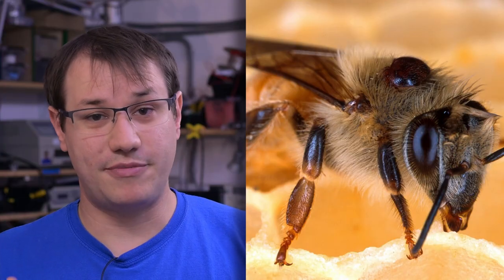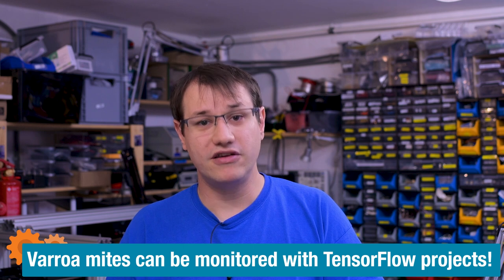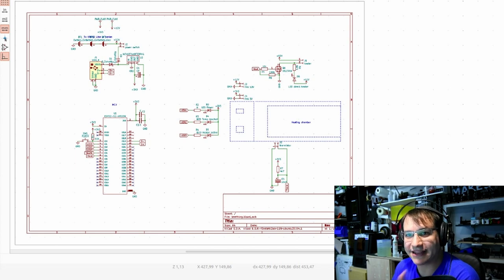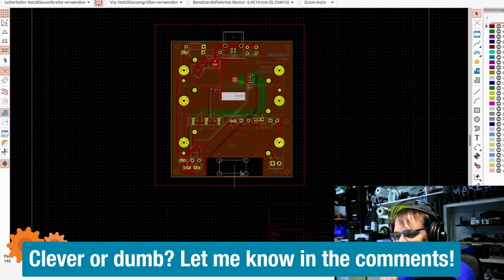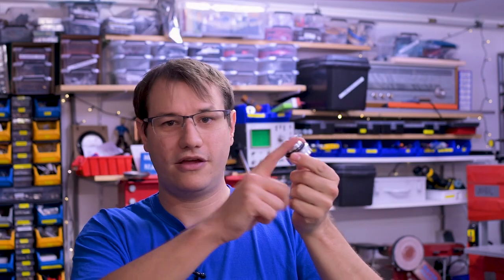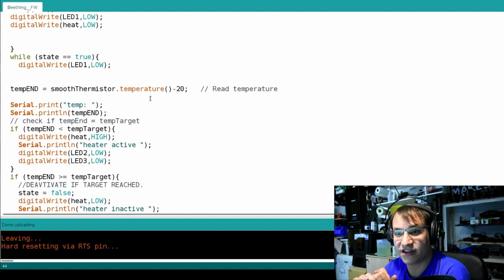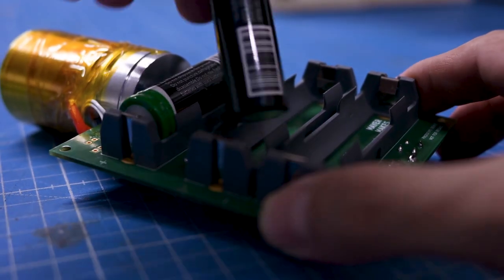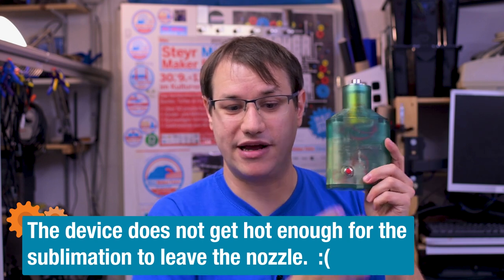Bee-Saving Electronics Prototype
More and more people are becoming aware of the importance of bees for our survival, and some people even want to keep bees themselves. Clem happens to be one of those people, but before getting his own hive, he's learned about the challenges and pests that bees face today.

The varroa mite is a tiny critter that is endangering beehives around the world, and one of the methods to decimate them has an electronics solution. Clem tries to make a smaller, more portable version of an Oxal-Acid evaporator, and faces challenges with his project. There's also a lot of bonus content, including links to demonstration videos of the commercial devices, extended code, and CAD segments on our element14 Community page.

Find all the bonus content, discuss the episode, and ask Clem questions on the element14 Community!

Join the Save The Bees Design Challenge on the element14 Community! The application deadline is 24th December 2022

#0:00 Welcome to element14 presents
#0:37 Overview
#1:12 Problem and Solution!
#4:41 The Schematic!
#7:08 Parts and Assembly
#9:33 The Code
#10:57 Finishing It Up!
#12:16 Save the Bees!
#13:30 Give Your Feedback